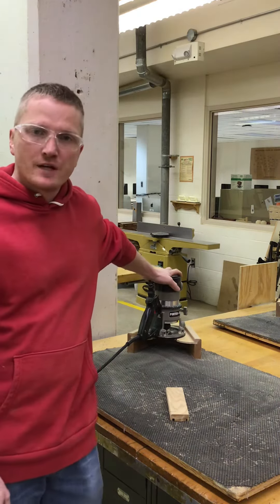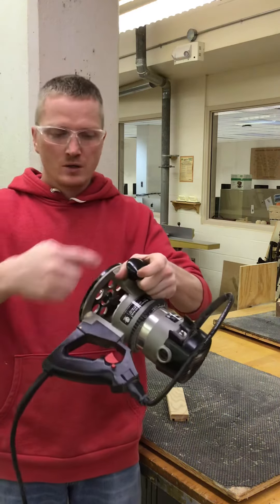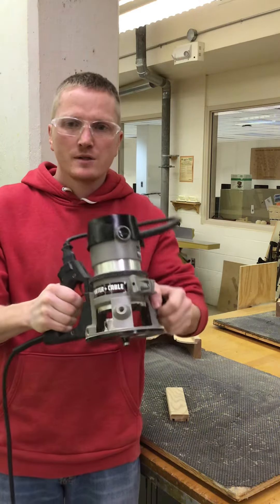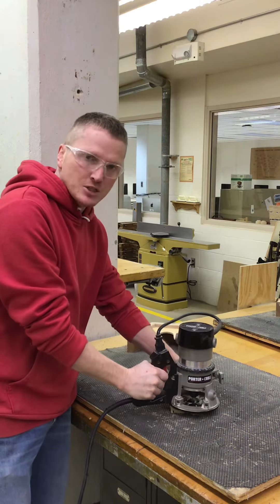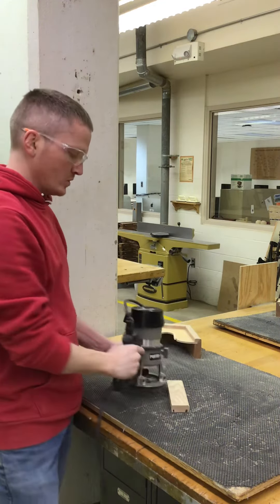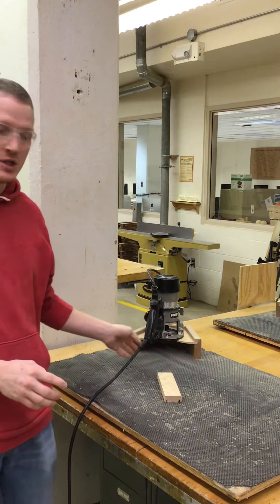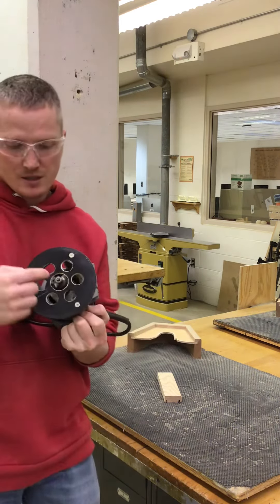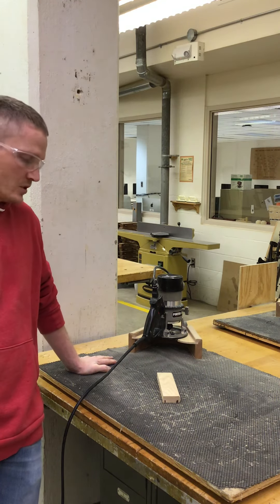Longfellow MS Router Safety